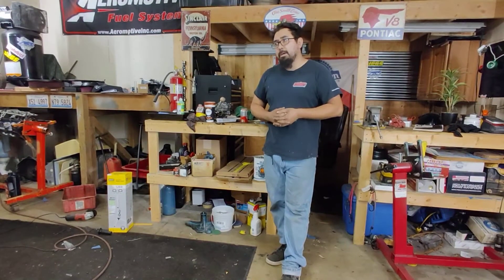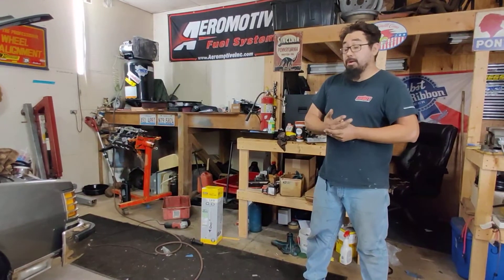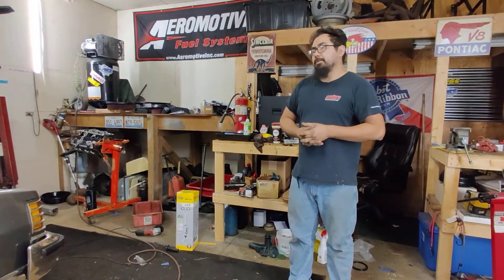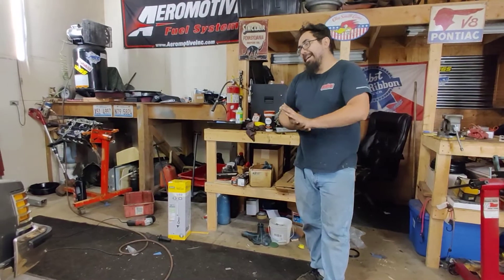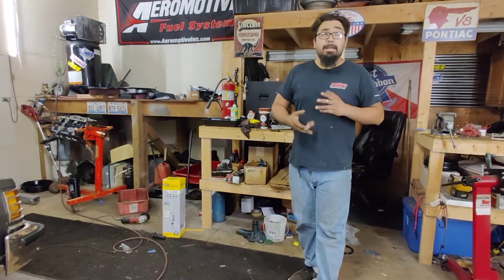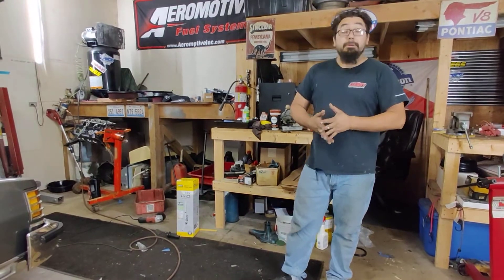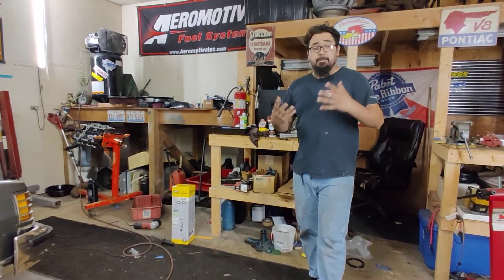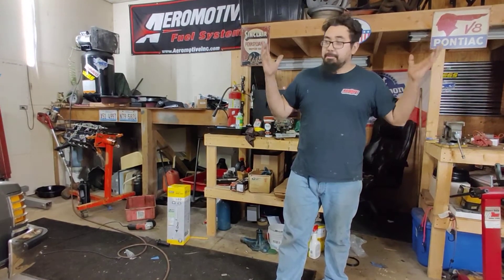friday update !!! racing , future of project collab